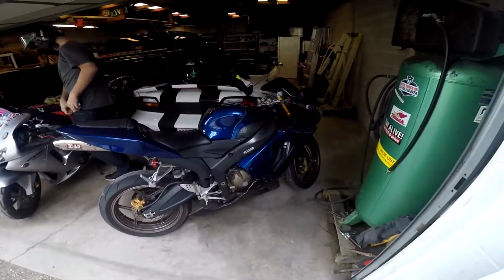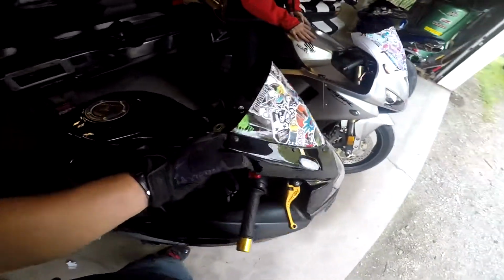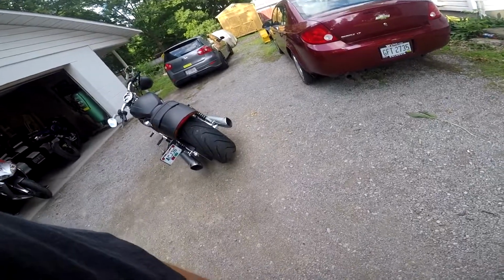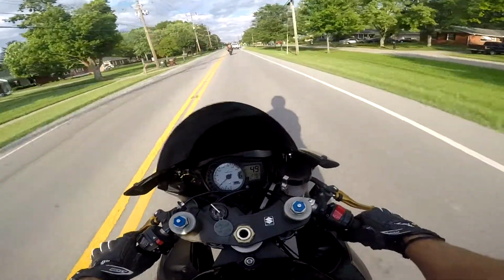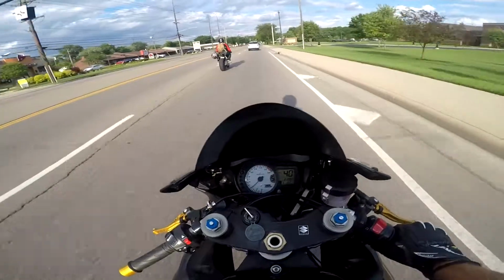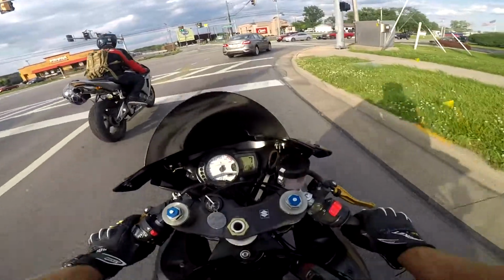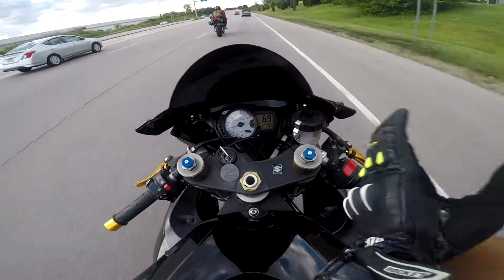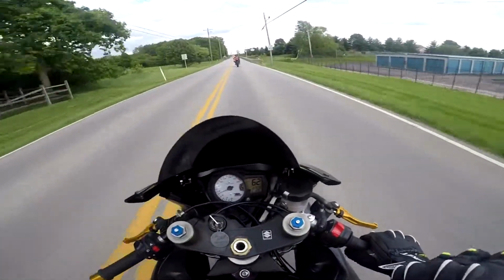Where Are We?!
Motofaded got us lost, then the gorpo dies lol